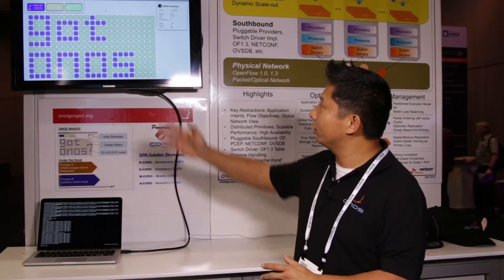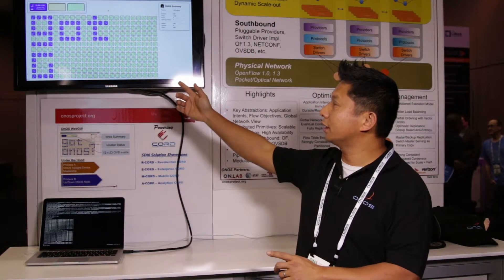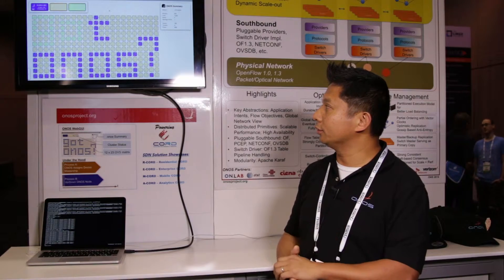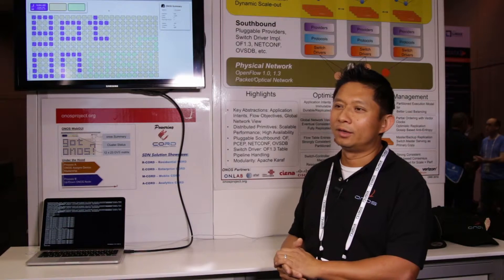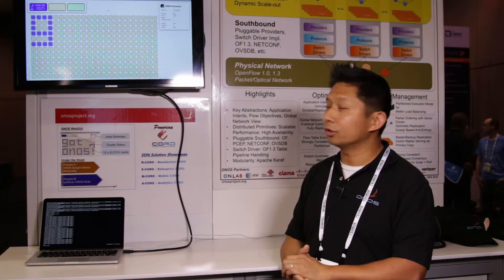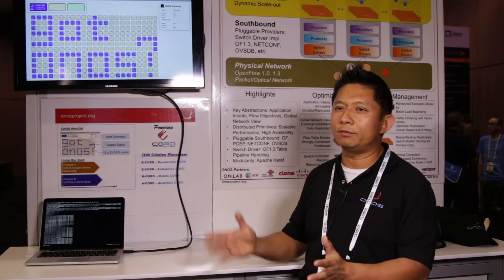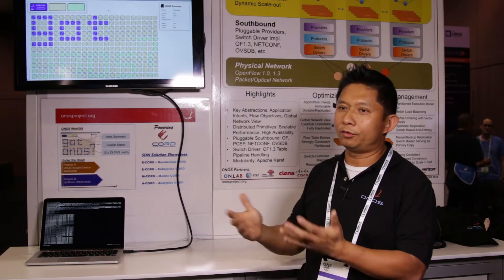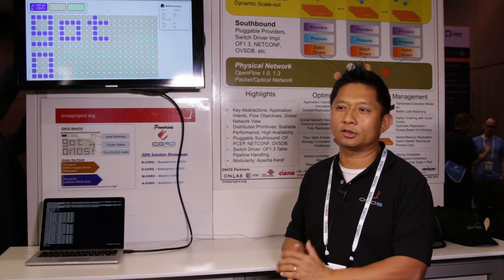ONS2016 ONOS Kiosk Demo